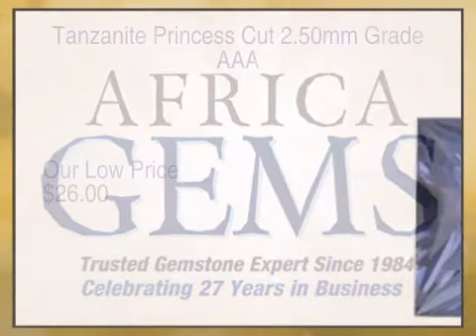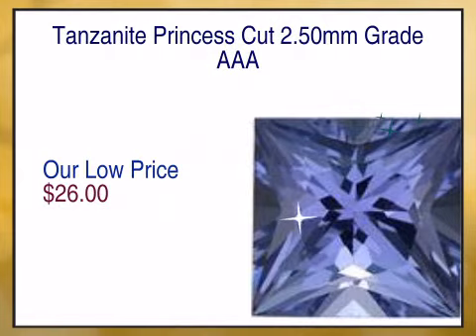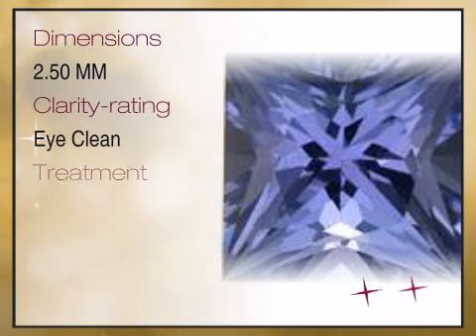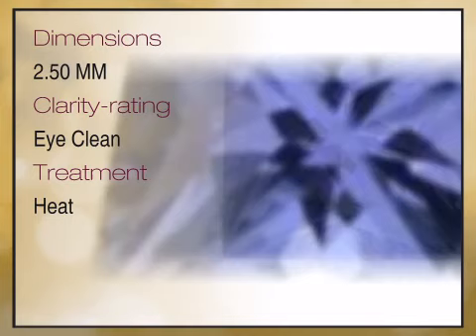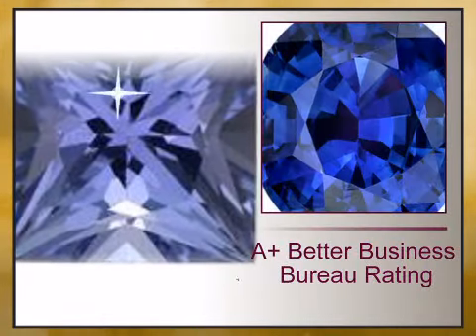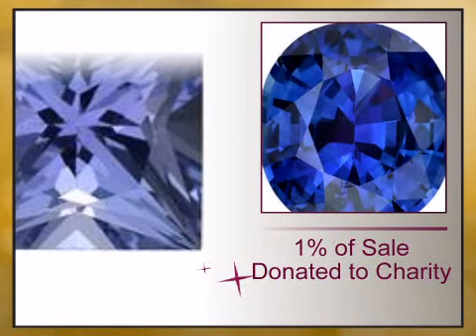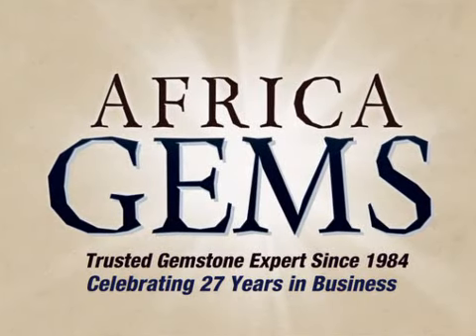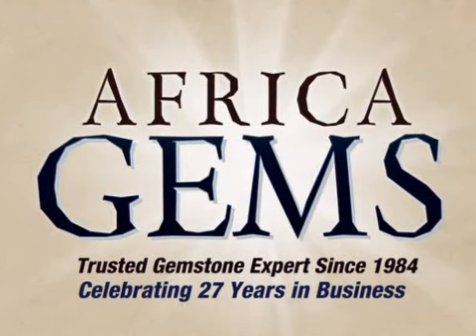Tanzanite Princess Cut 2.50mm Grade AAA - africagems.com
This Tanzanite Princess Cut 2.50mm Grade AAA is brought you - The Trusted Gemstone Experts Since 1984.